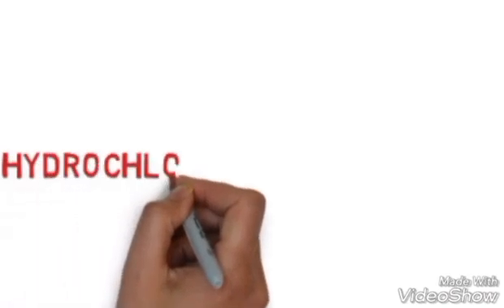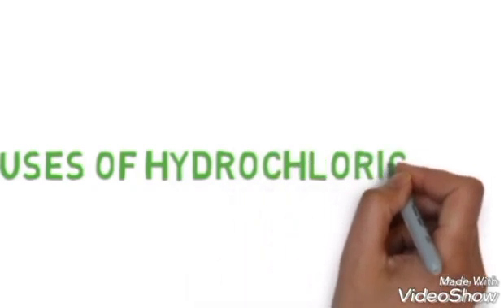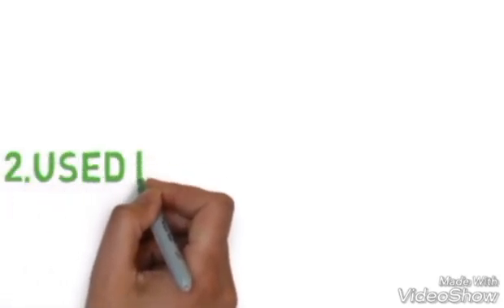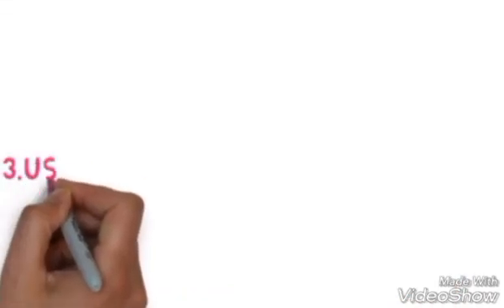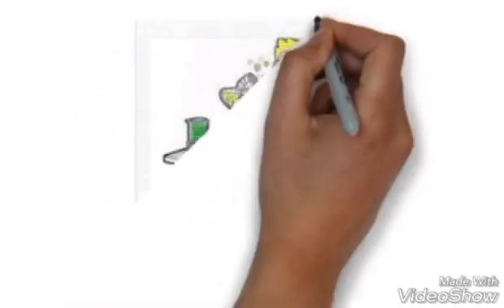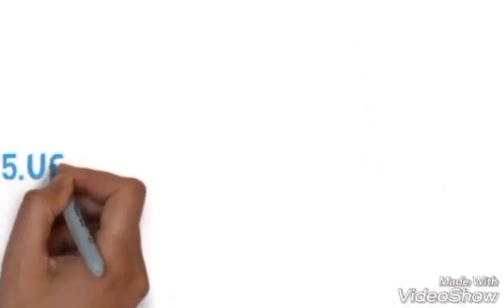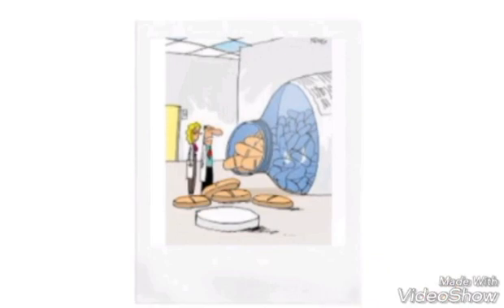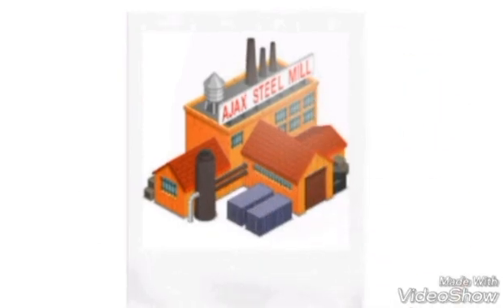Uses of Hydrochloric Acid | English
See with sound..Version of Bengali language is coming soon..